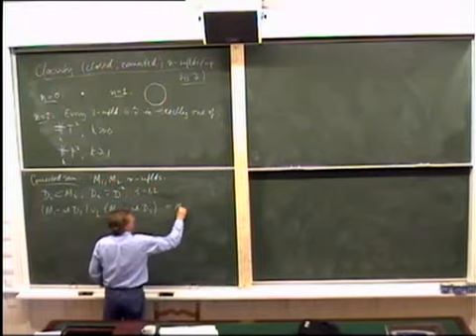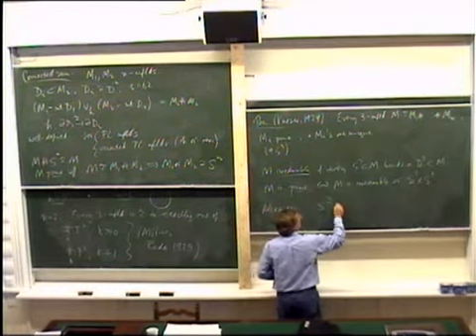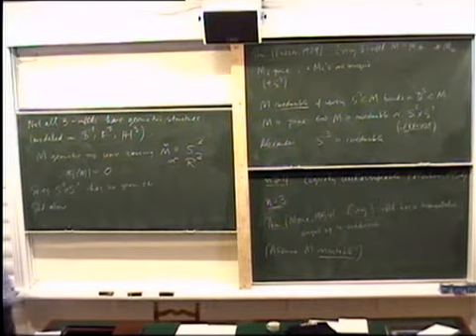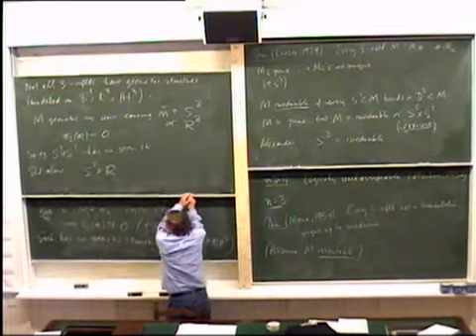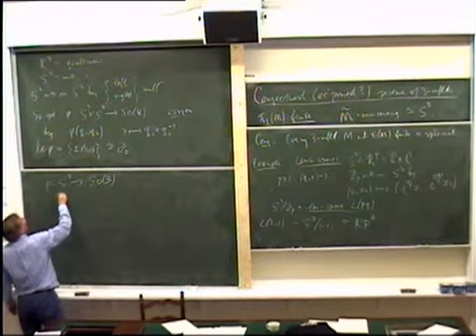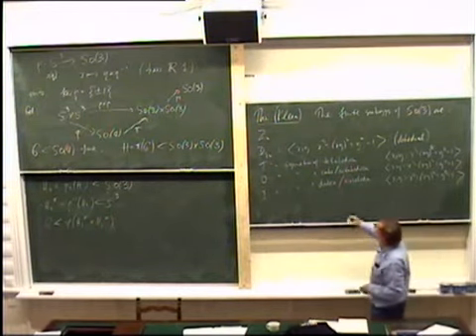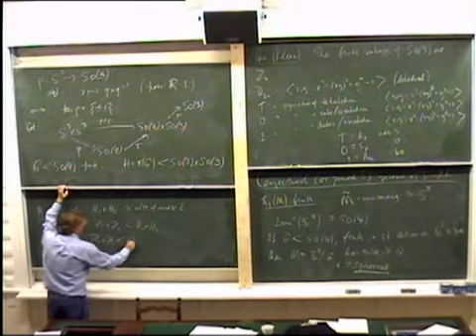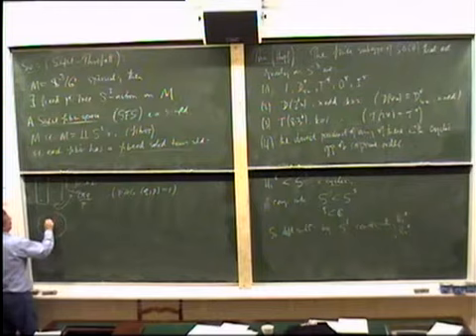Cameron Gordon Manifolds and Dehn surgeries vol1